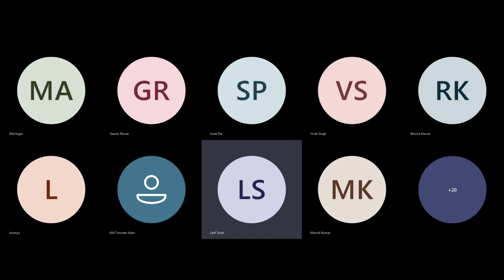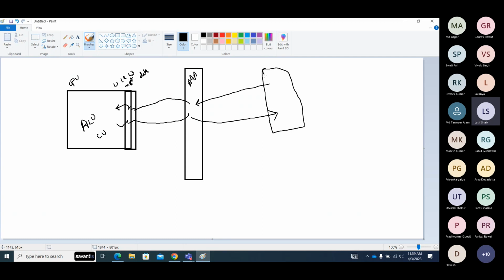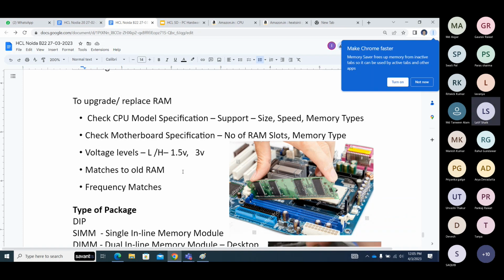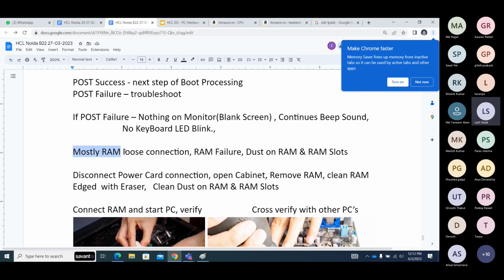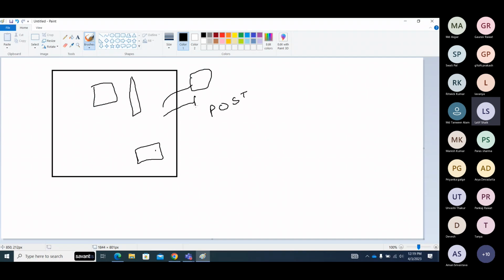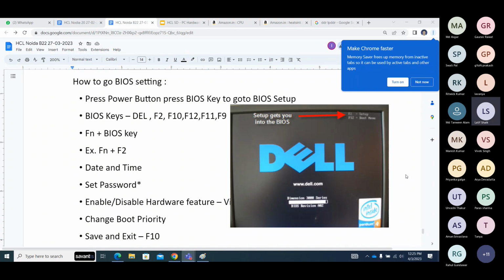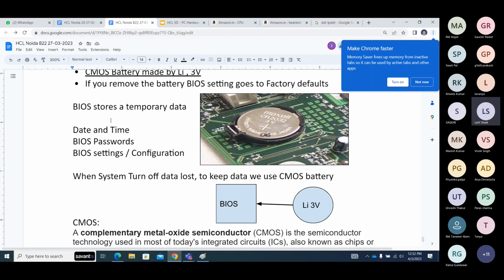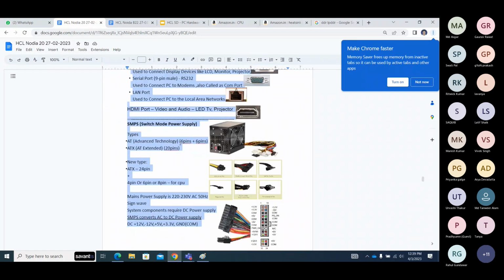(N22) PC Hardware Basics part2 RAM and ROM, RAM,ROM, BIOS , BIOS Settings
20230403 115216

RAM     ROM
Random Access Memory   Read Only Memory
Temporary     Permanent

RAM
     DDR2
     DDR3
     DDR4
     DDR5 – Intel 12th gen i3,i5,i7
RAM Specifics
Voltage Level

Frequency Matches

Start PC - Press Power button - system perform  POST (Power On Self Test) operation to make sure all primary device(CPU, RAM, MB .,)

AMIBIOS
AWARD
PHOENIX

CMOS:
A complementary metal-oxide semiconductor (CMOS) is the semiconductor technology used in most of today's integrated circuits (ICs), also known as chips or microchips. CMOS transistors are based on metal-oxide semiconductor field-effect transistor (MOSFET) technology.
CMOS Checksum Error